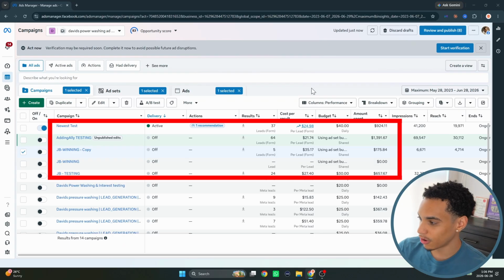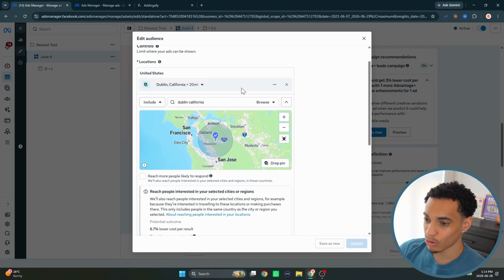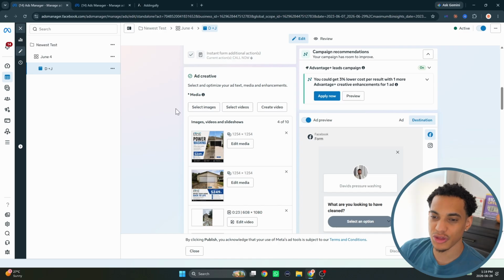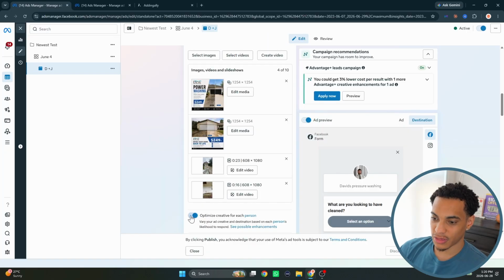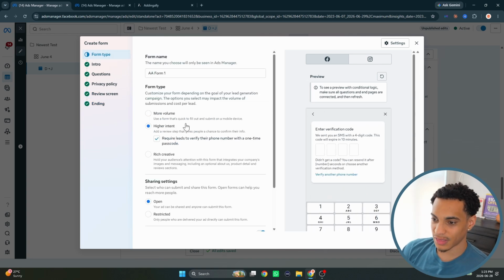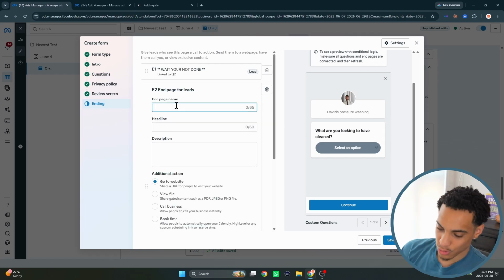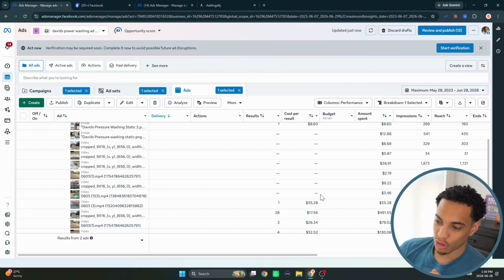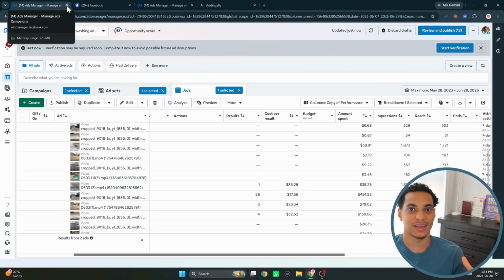How to Run Facebook Ads for Pressure Washing (150+ Leads in 60 Days)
Do you want to a pro to run your ads, Build a website & Setup your CRM
so you can spend more time Making Money?💰...

Timestamps:
0:00 Intro
0:37 Campaign Setup
4:56 Winning Ad Creation
7:14 Campaign Setup
8:56 Instant Form
11:23 Campaign Setup
11:57 Monitoring Ads
15:47 Outro

This video covers: Facebook ads for pressure washing, how to run Facebook ads for pressure washing businesses, meta ads pressure washing tutorial, pressure washing lead generation, pressure washing marketing 2026, adding ally